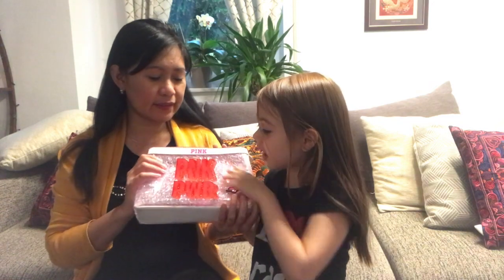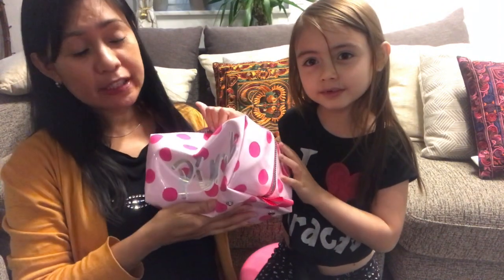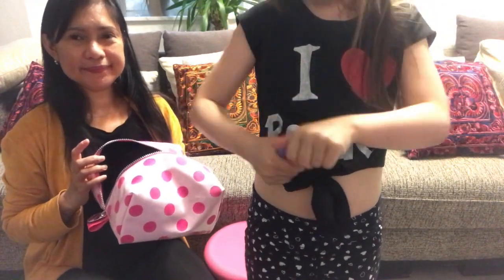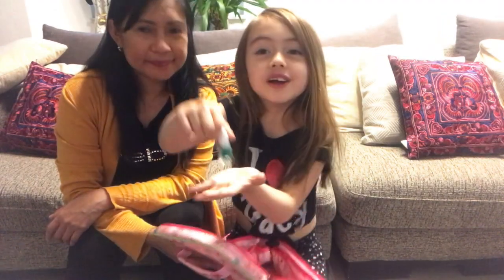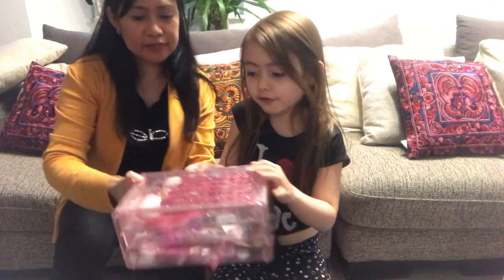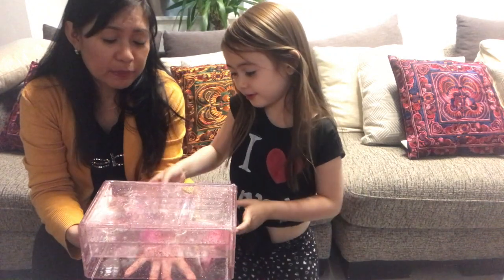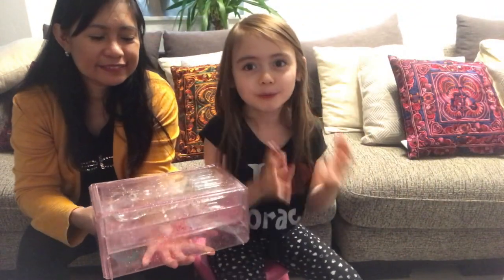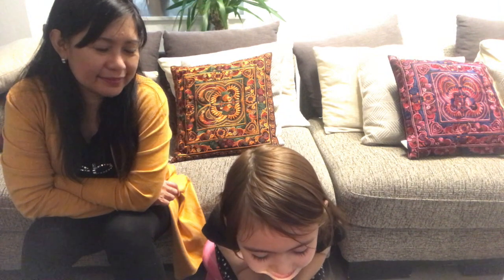Make-up kit Raid